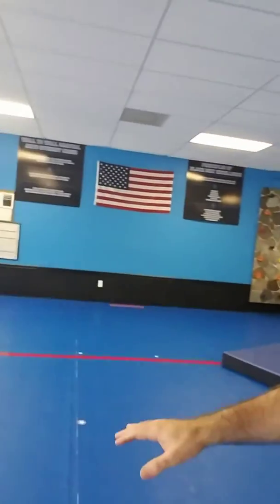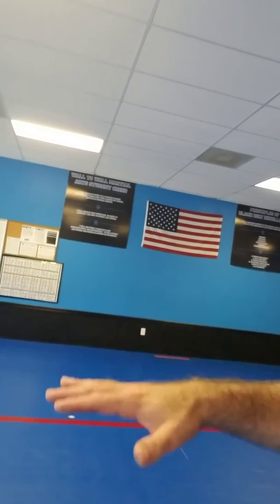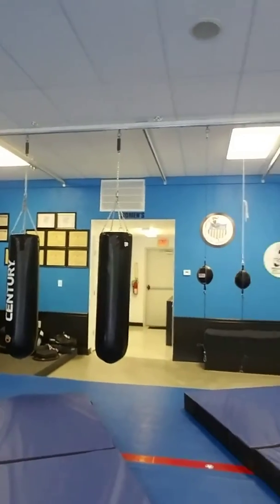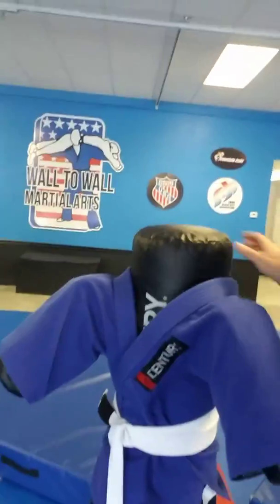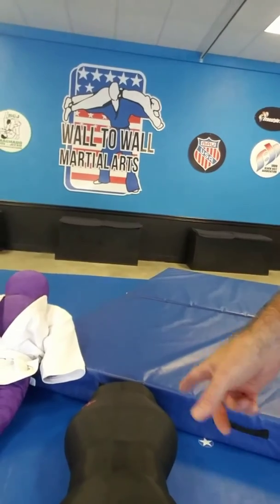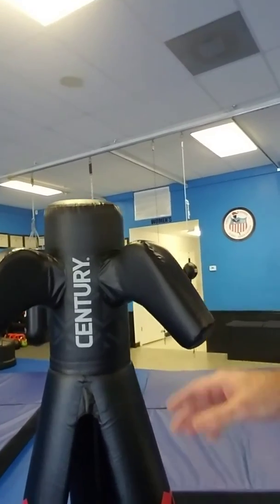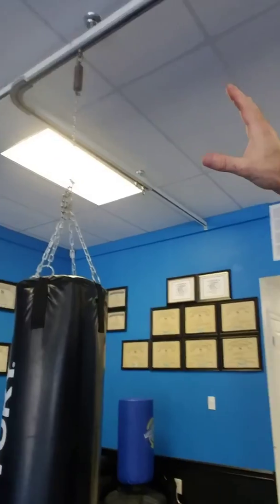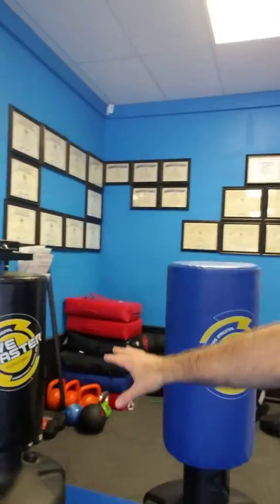Wall to Wall Martial Arts Equipment Overview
Take a tour of some of the awesome training equipment at Wall to Wall Martial Arts with Owner/Head Instructor James Wall.